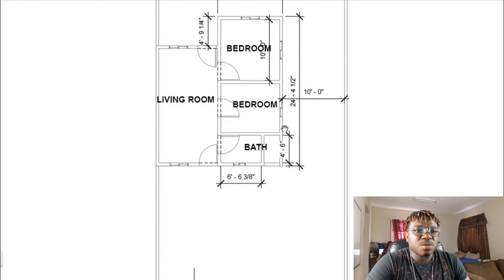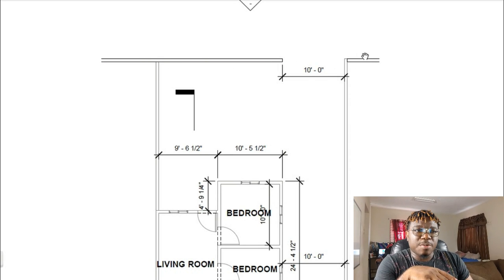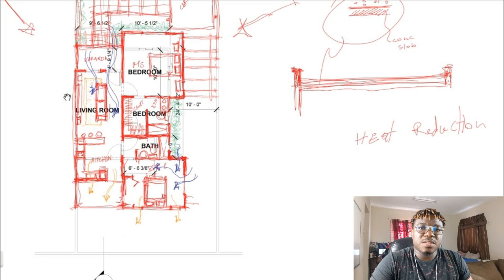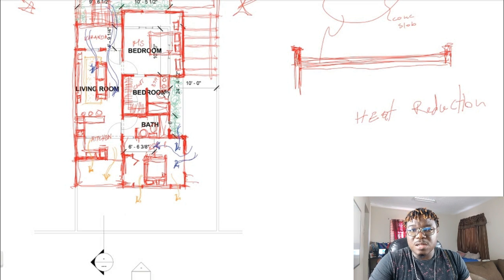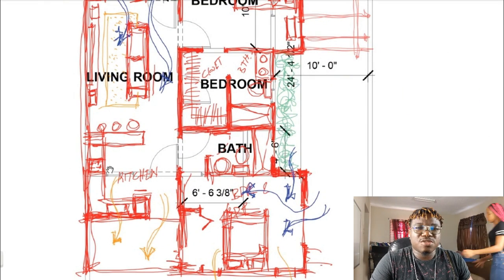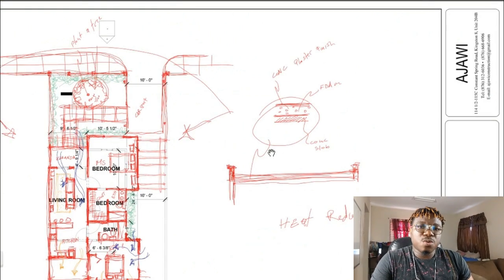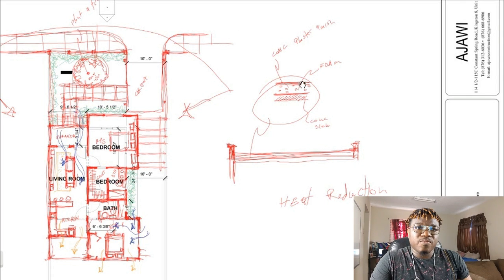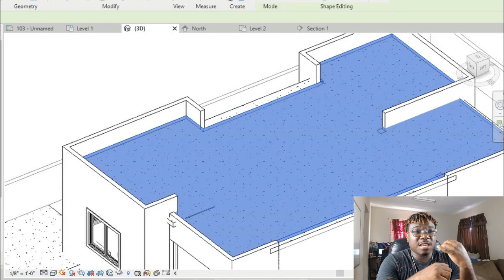PASSIVE COOLING STRATEGIES| DESIGNING FOR THE TROPICS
In this short video, we discuss PASSIVE COOLING STRATEGIES| HOW TO | DESIGN YOUR HOME | TO BE COOLER for longer without the use of an air conditioner, in the tropical environment.

Book a private consultation to review your building plan or get advice on construction related topics.

Remember that  AJAWI Construction Group is an Architectural  Support & Development company

Please note.
I mainly speak from a design perspective as I am usually in this capacity. Further to this, It is my job to have a general understanding of the construction industry so that I am able to communicate with the different players of the industry. The information shared should be used as a guide to show the importance of the players within the industry. The hope is to encourage you to speak with a consultant/ professional so that you are able to get proper assistance. Please do not use  this video as a point of reference to make engineering decisions as I am not an engineer.